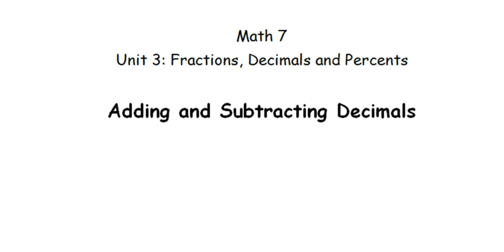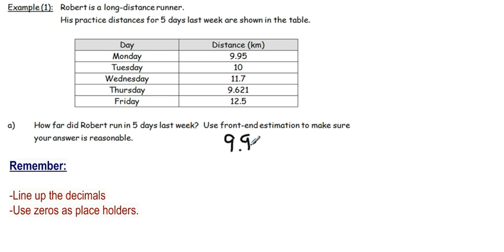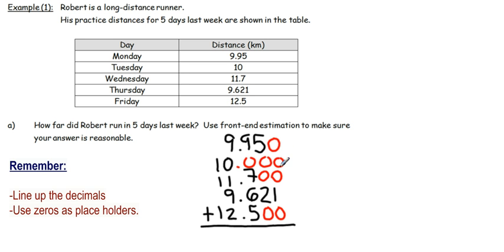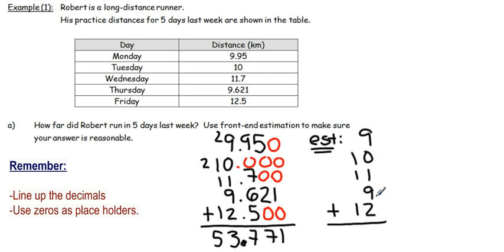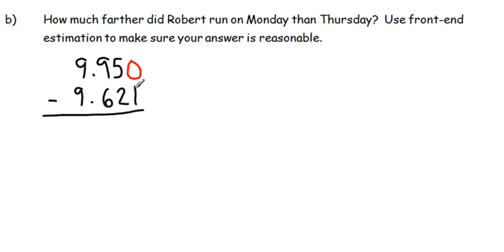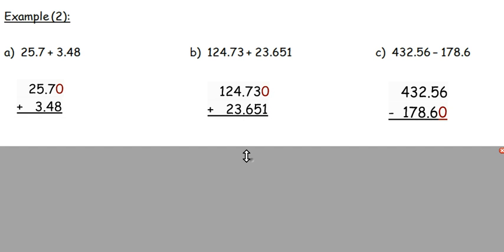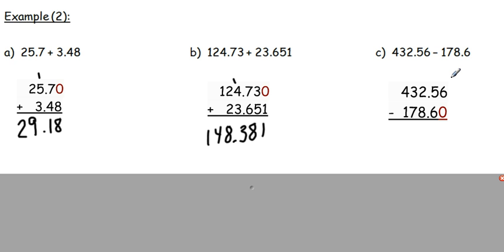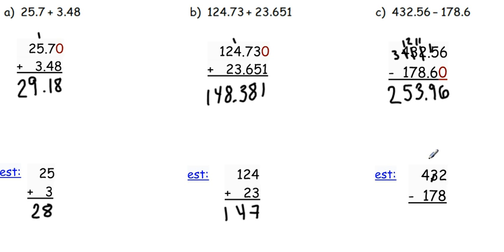adding and subtracting decimals